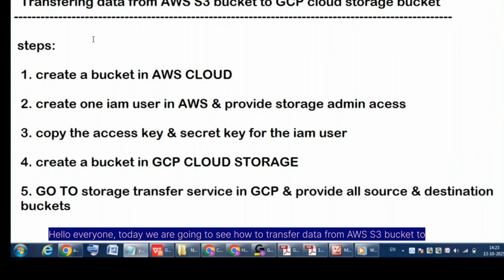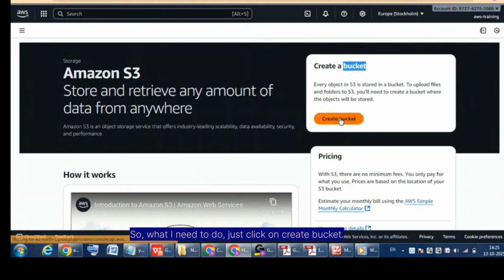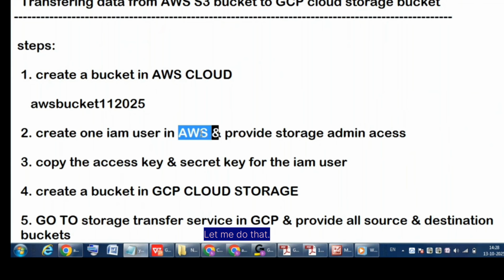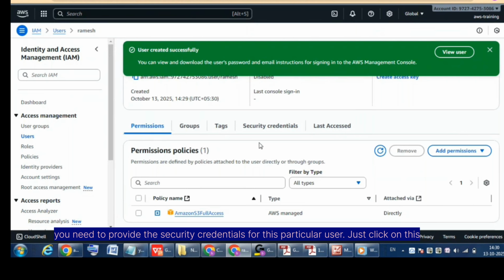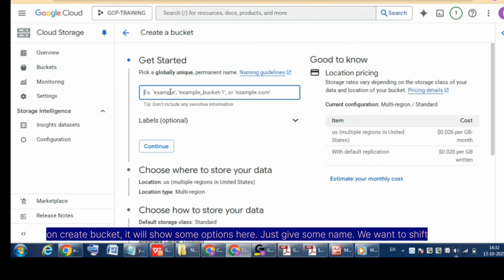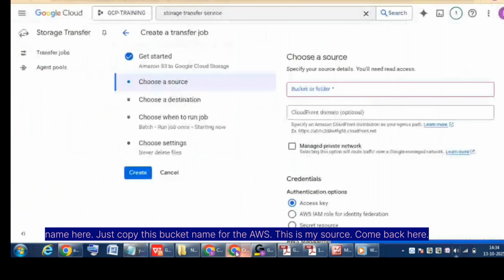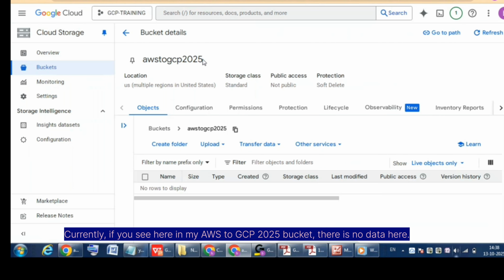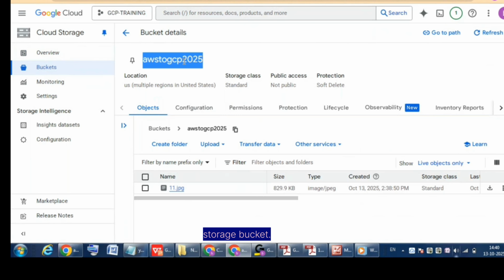Migrating data from AWS TO GCP cloud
In this particular video you will see how to migrate data from AWS s3 bucket to GCP cloud storage bucket.